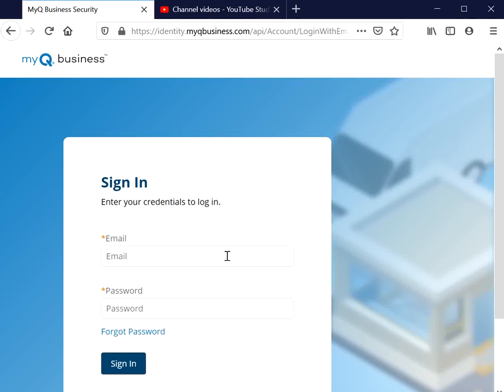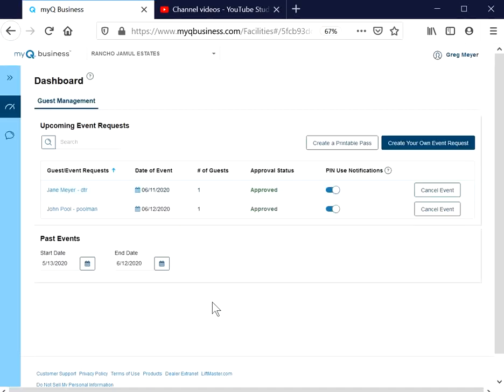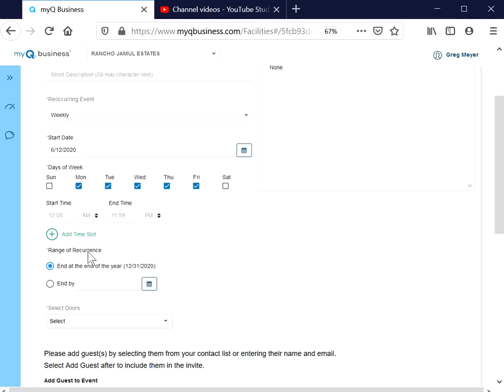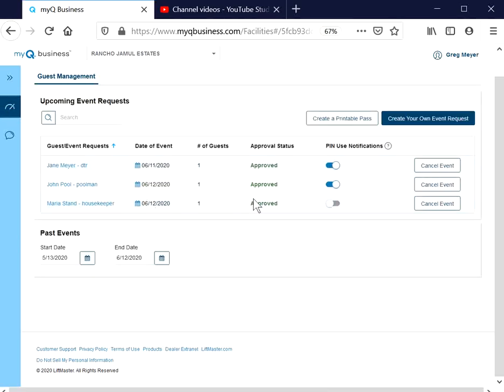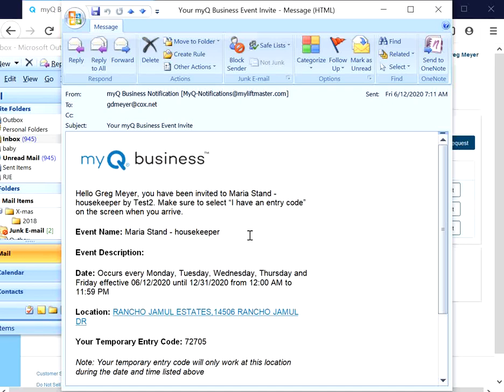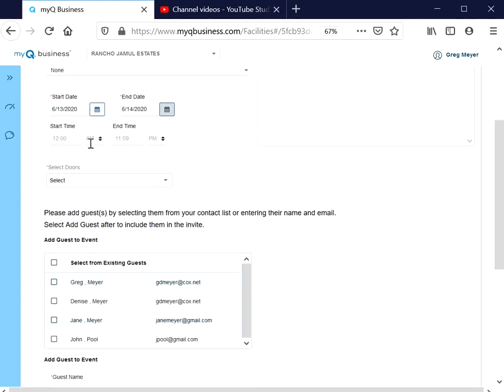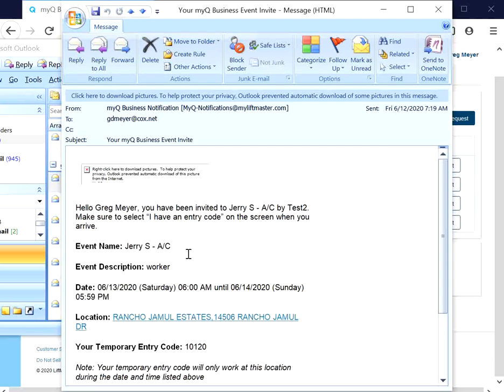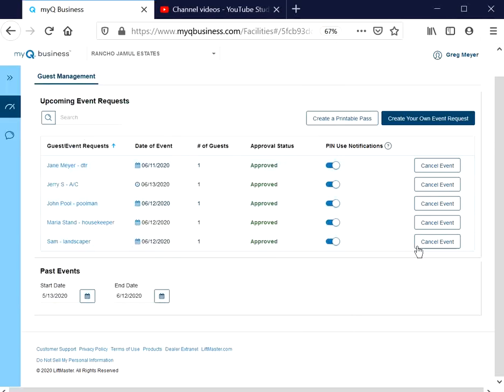My Q Business - how to enter a guest without email address